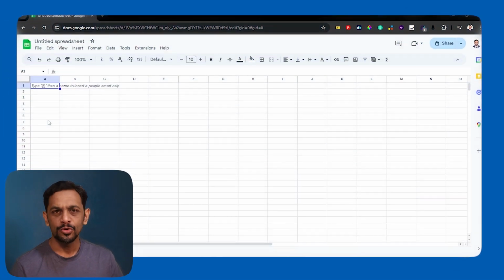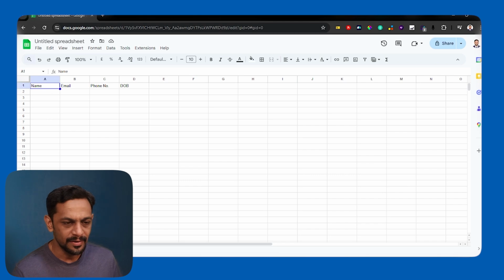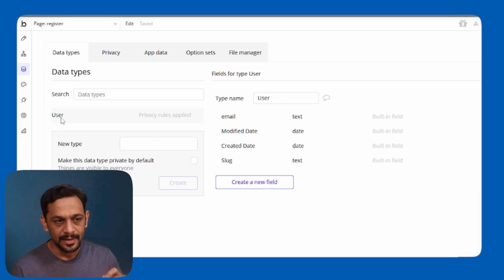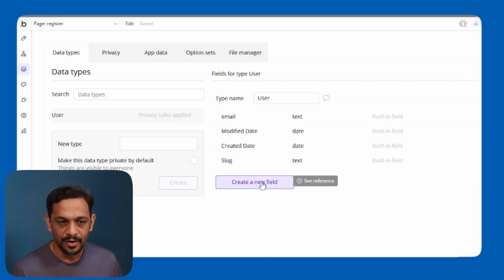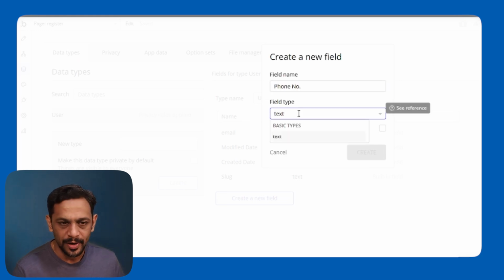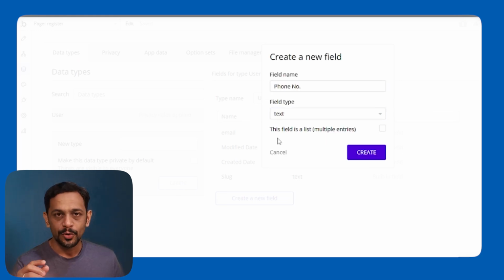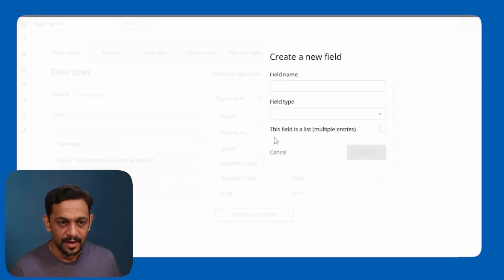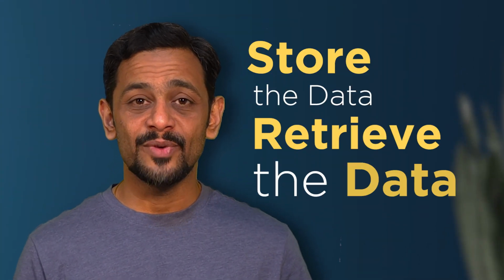How to Create a Database for Your App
Welcome to Day 8 of our app-building journey! 🎉 Today, we’re diving into one of the most important aspects of app development: creating a database. This is where your app begins to think and store all the critical information it needs.

In this video, you’ll learn:
How to create a database in Bubble

A database is the backbone of any app, whether you’re building a social platform, a business tool, or a creative project. With this foundation, your app can securely store user information and become more dynamic.

👉 Ready to make your app smarter? Let’s get started with setting up your Bubble database!